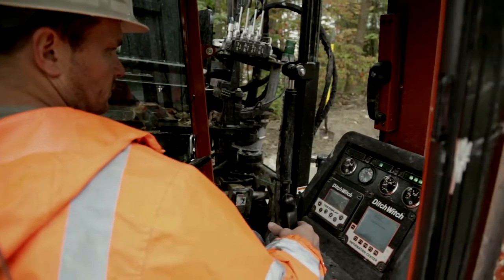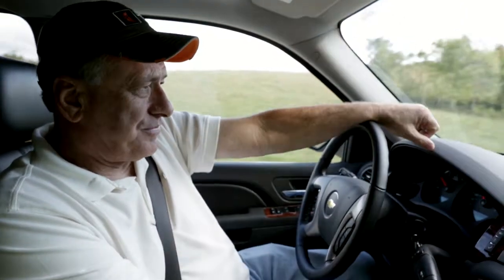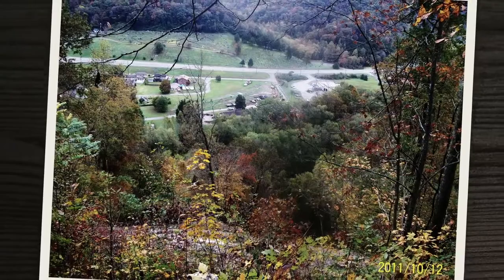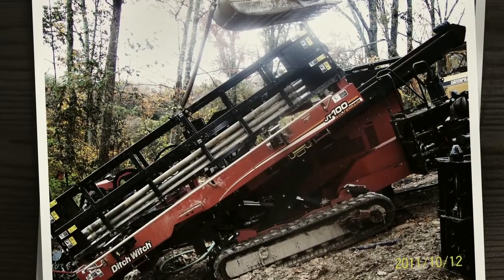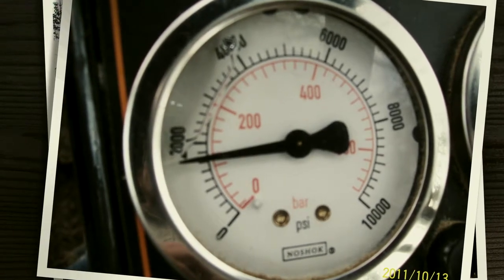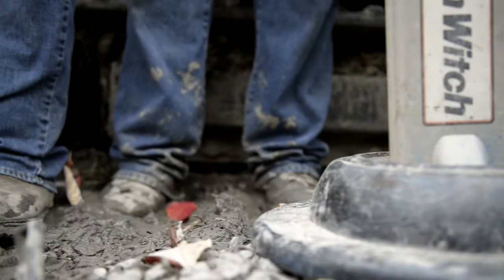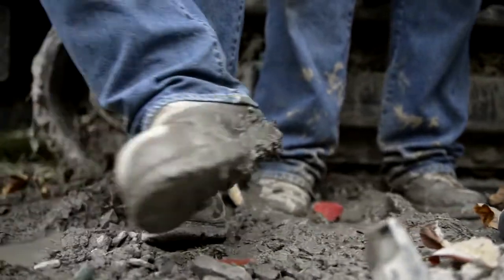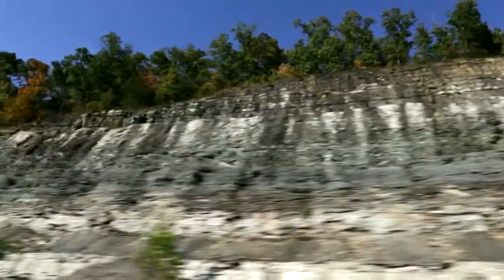Ditch Witch Testimonial - Kentucky